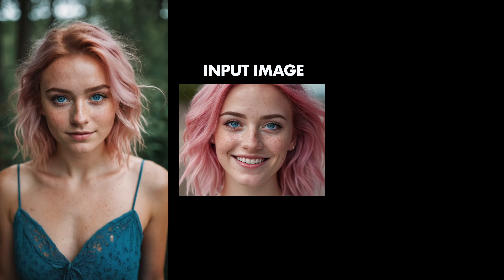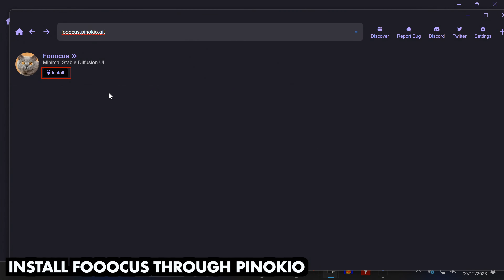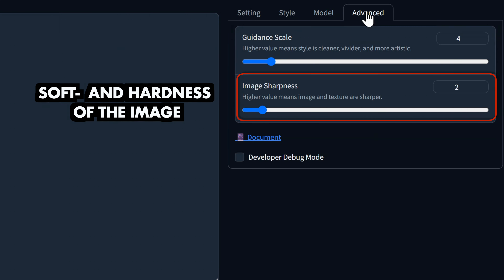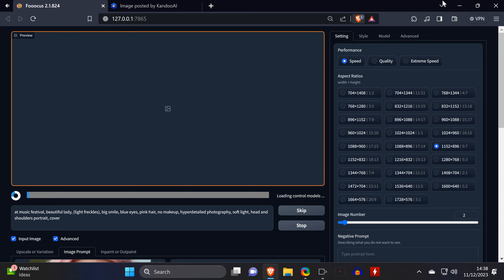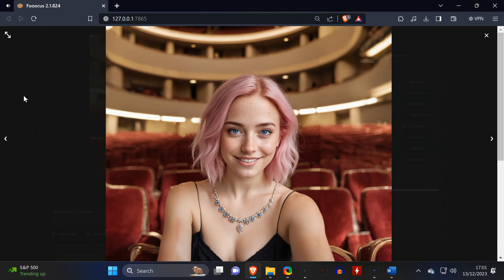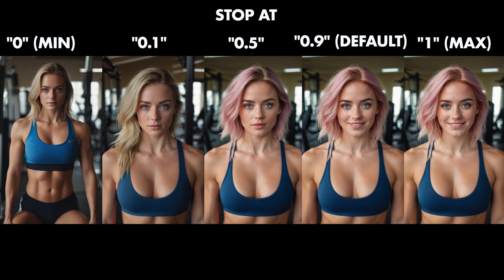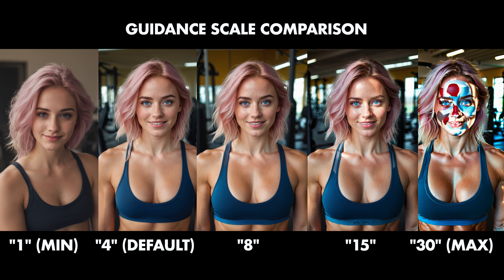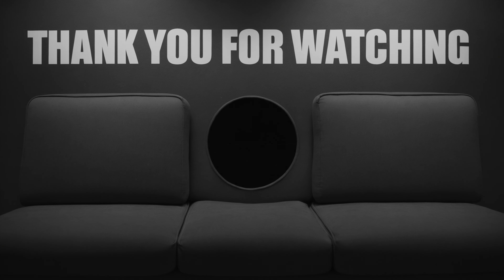Ai Influencers with Consistent Faces Made Easy – Fooocus Tutorial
Learn how to easily create virtual models or Ai influencers locally on your machine by using Fooocus. Learn the basics of how to generate Ai images with consistent faces. Besides learning the basics and main functionality of Fooocus, we look at some of its settings, and their impact on the image generation, in detail.

You can even use the generated images to train a LoRA, which allows you to generate images with more poses than Focus allows you

Requirements:
- 8GB System RAM + 4GB VRAM Nvidia GPU
- 33GB of free disk space

Prompt for the base image portrait: beautiful lady, (light freckles), blue eyes, pink hair, no makeup, hyperdetailed photography, soft light, head and shoulders portrait, cover

Chapters:
00:00 Intro
00:21 Overview
00:56 Install Fooocus via Pinokio
01:16 Fooocus Basics
02:22 Create Base Image
02:50 Create Image Variations
03:35 Inpainting in Fooocus
04:10 Outpainting and Upscaling in Fooocus
04:46 Combining Images in Fooocus
05:15 Fooocus Comparisons